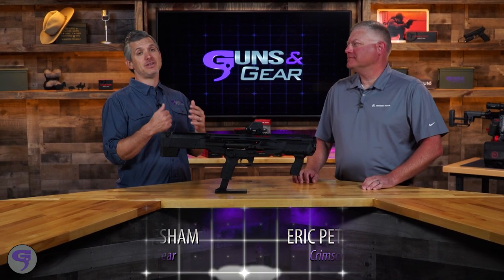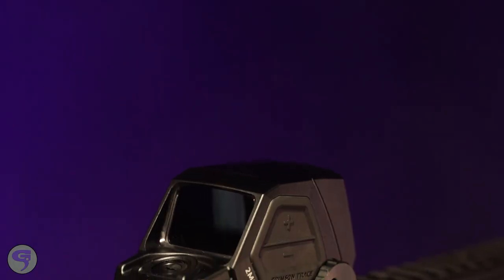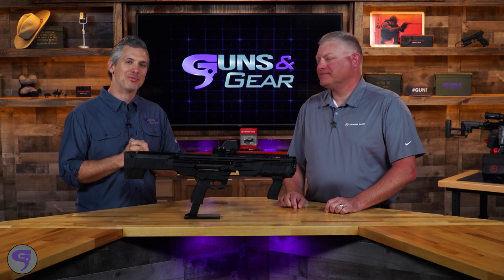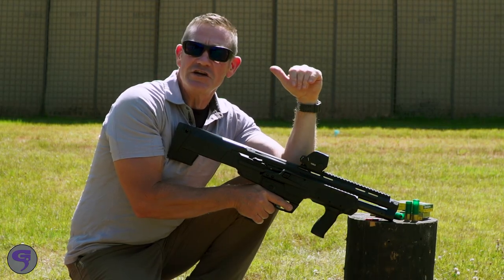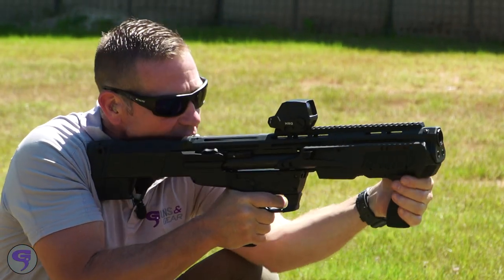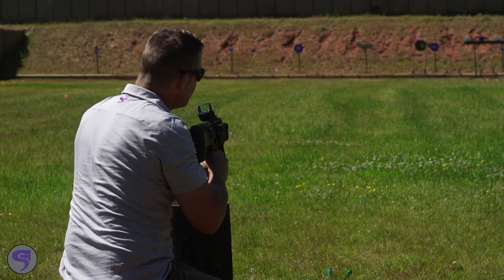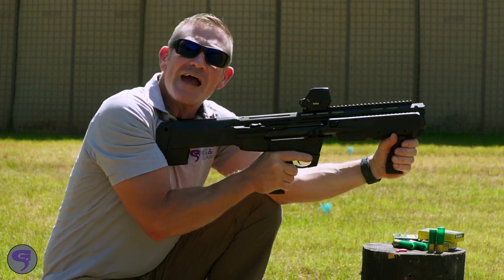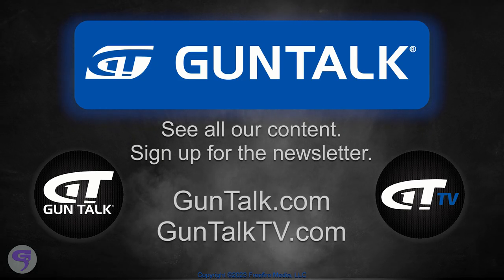*NEW* Crimson Trace HRO Heavy Recoil Optic | Guns & Gear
Crimson Trace’s Eric Petterson joins Guns & Gear’s Ryan Gresham to discuss the new @crimsontrace HRO, (“Heavy Recoil Optic”), a purpose-built tactical reflex sight that is designed to accommodate heavy recoiling firearms. After Eric and Ryan run through all of the features of the HRO, join Guns & Gear’s Chris Cerino on the range for a thorough demonstration.

Catch Guns & Gear on the Outdoor Channel on Wednesdays at 6PM, 10PM & 2AM, and Fridays at 6AM. Full episodes are also available online via Gun Talk TV on Gun Talk's Roku, Apple TV, iOS app, Android app, via Chromecast, or find Gun Talk on YouTube, Rumble, Facebook, Instagram or Gun Talk’s